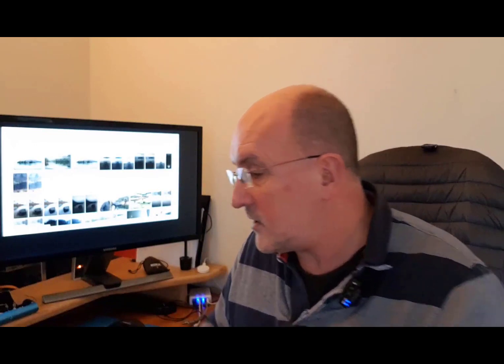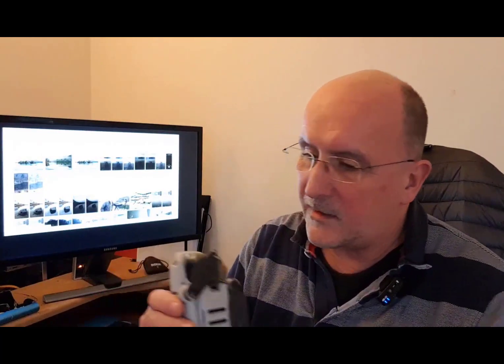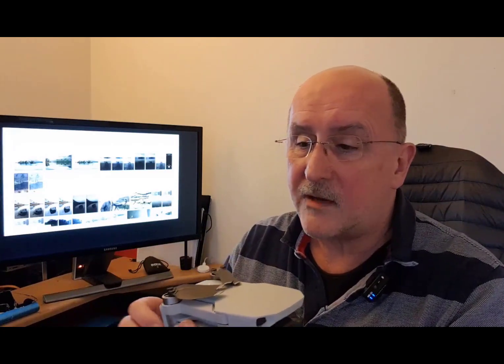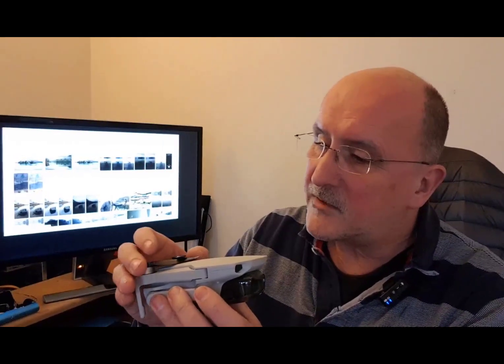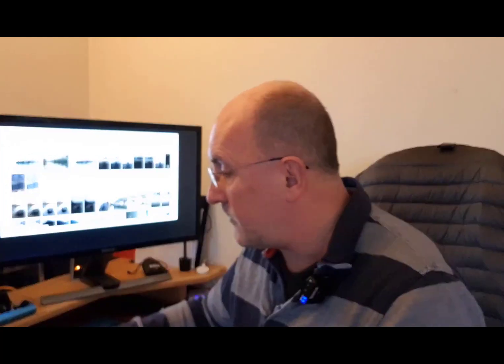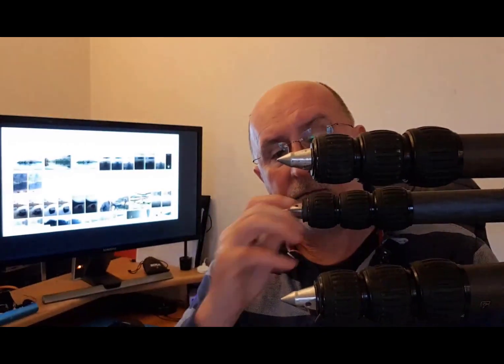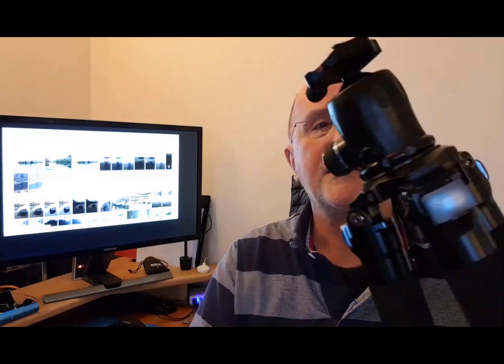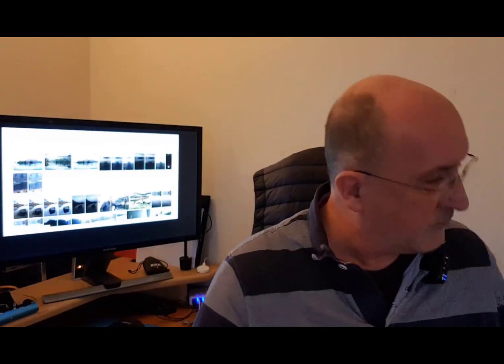My Landscape Photography Gear #8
short (long) video of my gear and why I use it